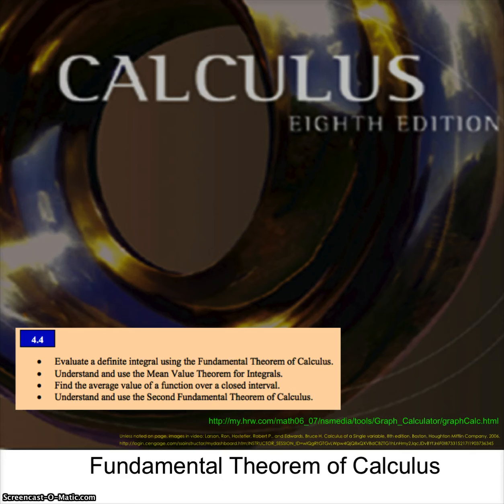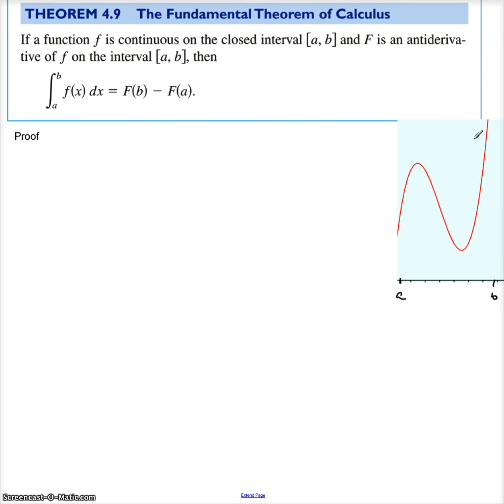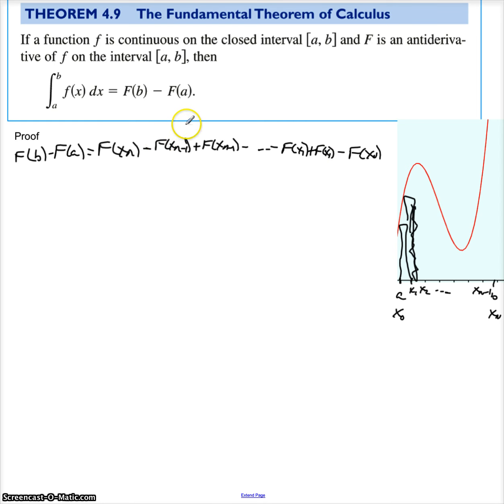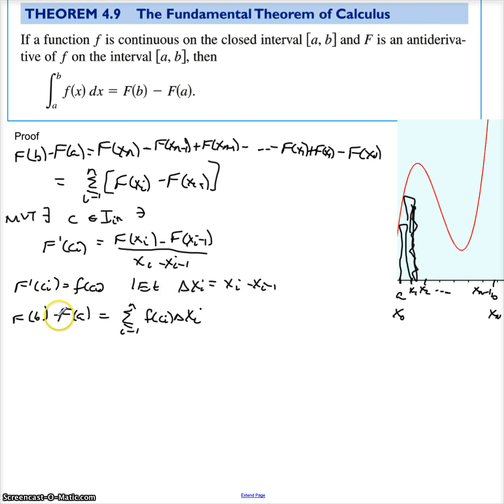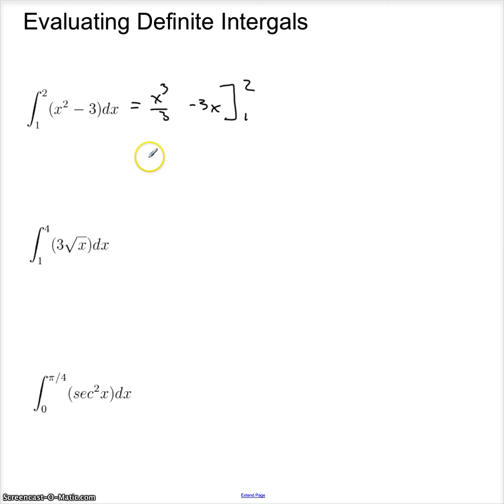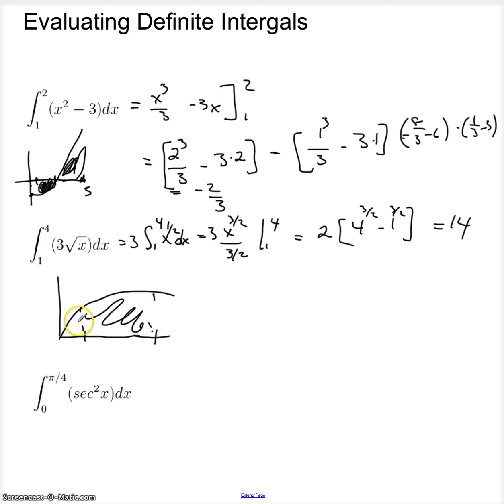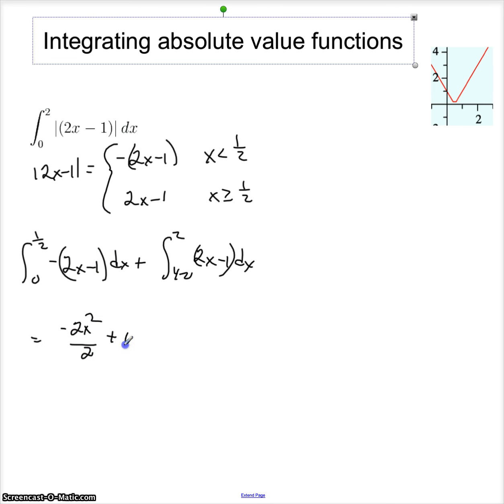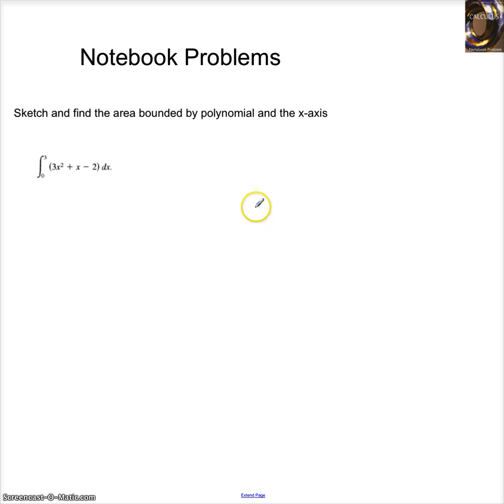4.4.1 Fundamental Theorem of Calculus